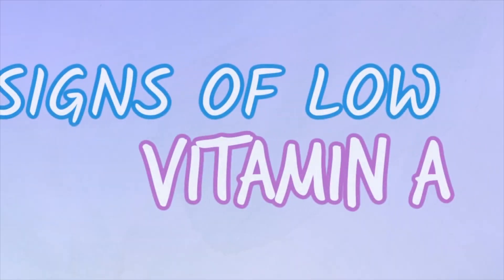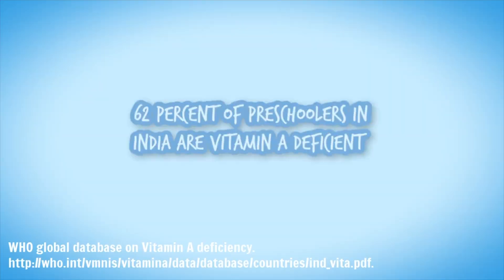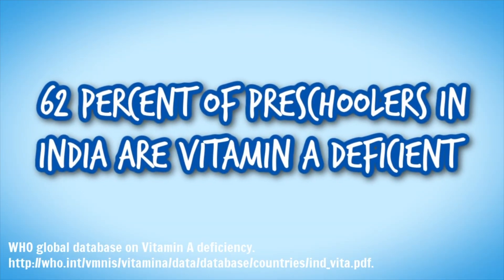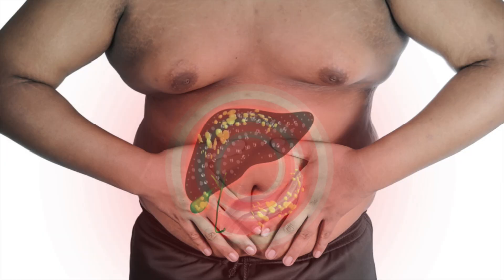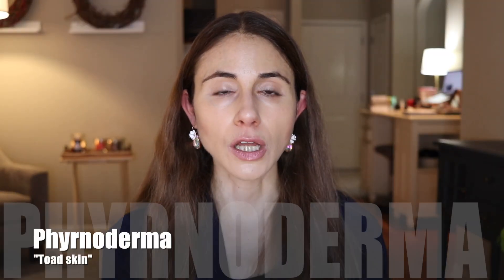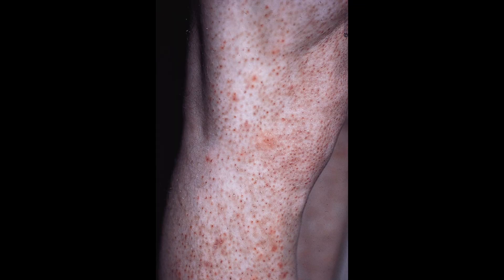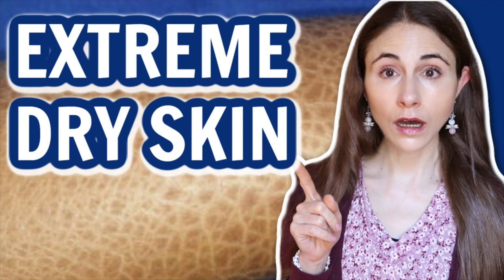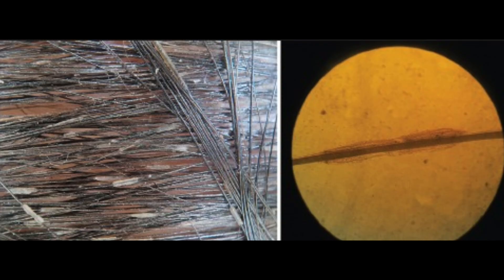Skin SIGNS OF LOW VITAMIN A // Dermatologist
Skin signs of low vitamin A. Dermatologist @DrDrayzday on the vitamin A deficiency signs and symptoms. Skin problems due to low vitamin A levels.

My earrings

0:00 Signs of low vitamin A
0:27 Why is vitamin A important for health?
1:17 Food sources of vitamin A
1:41 Risk factors for vitamin A deficiency
4:39 Signs of vitamin A deficiency
11:25 Is it good to take a vitamin A supplement?